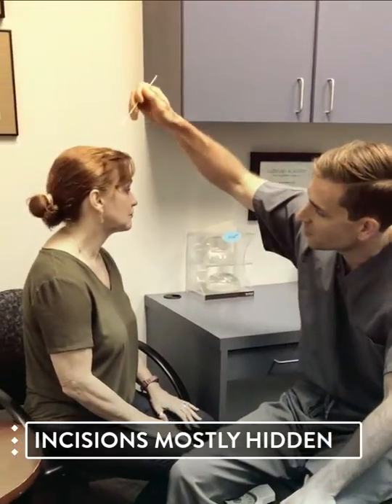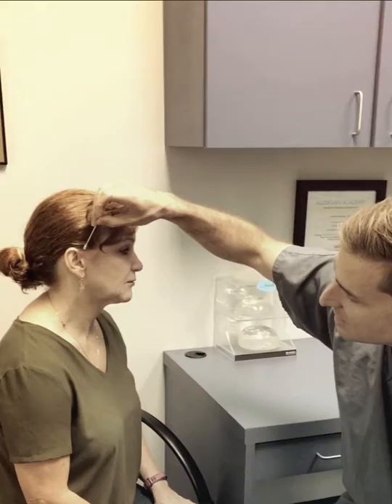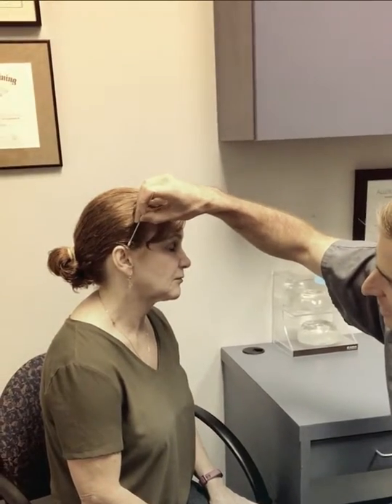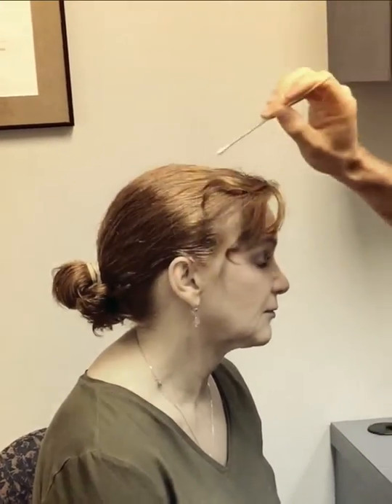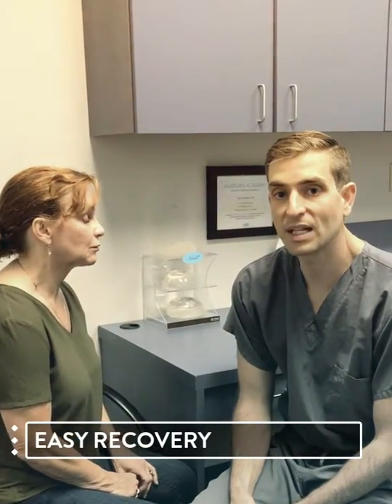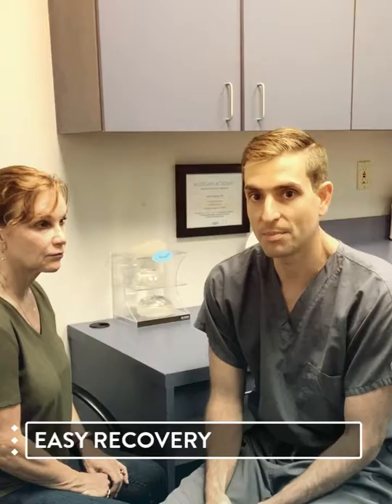Mini Facelift Questions answered | Laser Center of Maryland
Cosmetic surgeon Dr. Jared Mallalieu describes how a mini-facelift lifts sagging jowls.   Scars are hidden in the hairline and behind the ear.  The surgical procedure takes about 3.5 hours with an IV sedation that allows the patient to walk within 30 minutes of waking.  Return to normal activities is about a week.

Transcription: Hayek's dr. mallalieu at the laser
00:05
center of Maryland and today we're
00:07
talking mini facelift the mini facelift
00:09
is a really neat procedure people are
00:12
often scared about facelifts and they
00:14
think about the scars but we're really
00:16
able to hide them we also have some
00:19
great lasers here so in the post-op
00:21
period we can treat those incisions but
00:24
our little incision actually is hidden
00:25
very nicely we hide it in the hairline
00:27
here and then the only two spots where
00:30
we actually even see it are right in
00:32
front of the ear here in here everything
00:33
else is then hidden behind this little
00:35
bump here known as the tragus or behind
00:38
the ear
00:40
[Music]
00:43
teacher can be done with a very light IV
00:46
sedation keeps you completely
00:48
comfortable we won't remember anything
00:49
you won't feel anything but you'll also
00:51
wake up and walk out of here recovery is
00:54
less than a week so you feel pretty good
00:56
right off the bat and you're able to get
00:58
back to doing things that you normally
00:59
would in a short amount of time
01:01
questions I do about how long does the
01:04
procedure take procedure takes about
01:06
three and a half to four hours and after
01:08
that you recover for about a half an
01:09
hour before going home and I'll be able
01:12
to walk and everything absolutely
01:14
yay one more question I have how long
01:18
will I be swollen and bruised swelling
01:20
varies from patient to patient figure at
01:22
least a week okay thank you
01:29